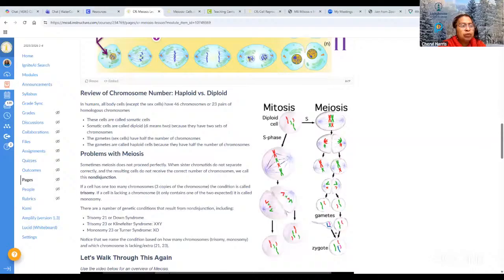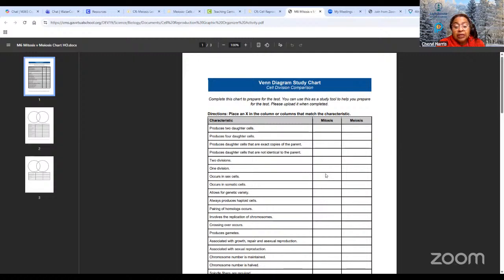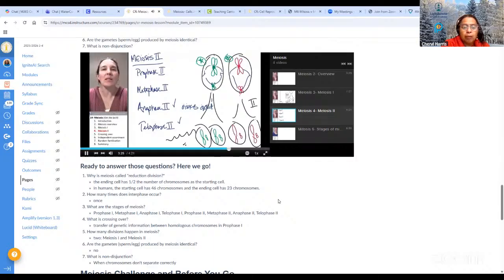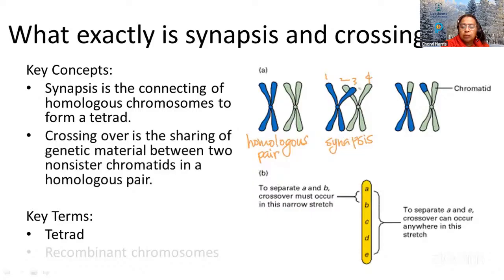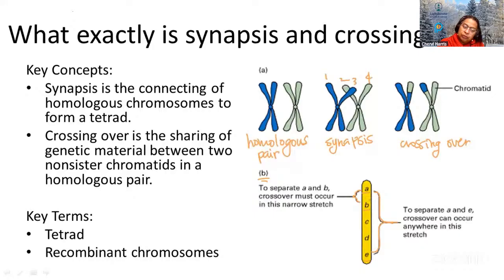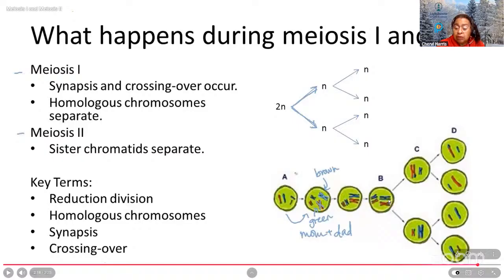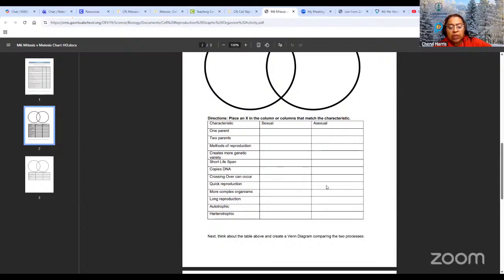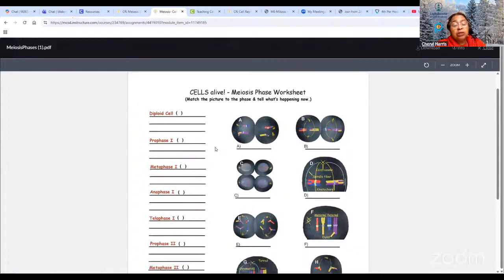Ms Harris's Zoom link